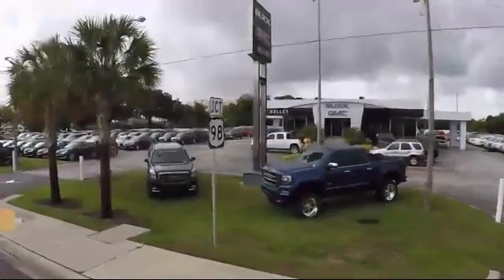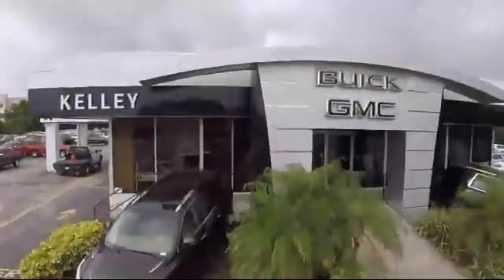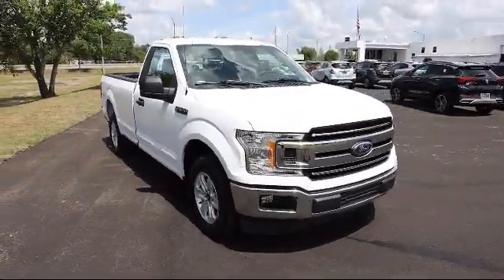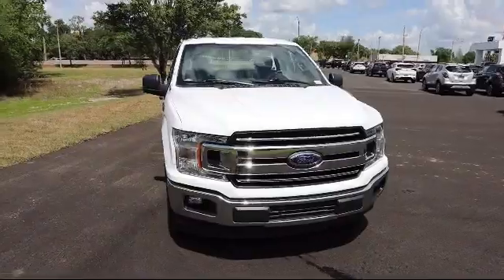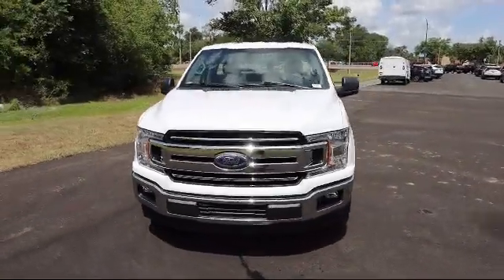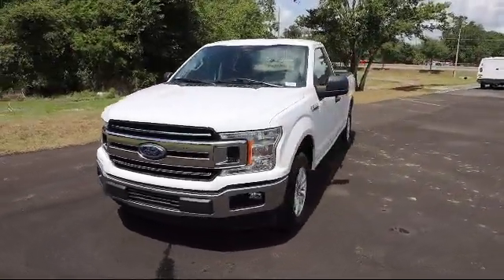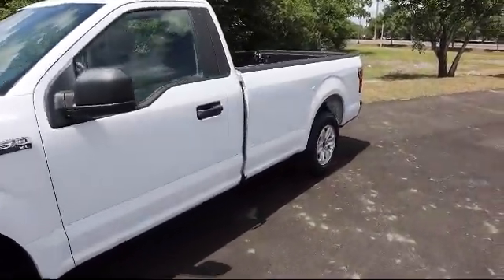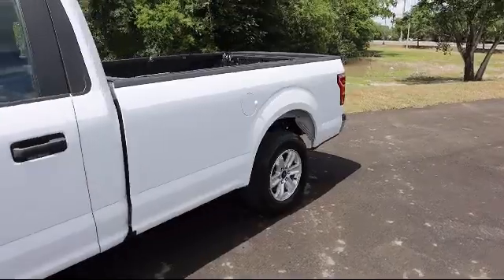2019 Ford F-150 Bartow Lakeland Auburndale Winter Haven Tampa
2019 Ford F-150 Stock Number: R21088 Vin:1FTMF1C58KKD92309.

255 W Van Fleet Dr